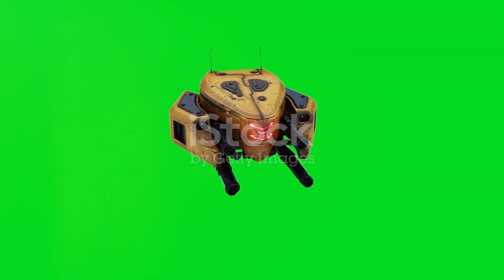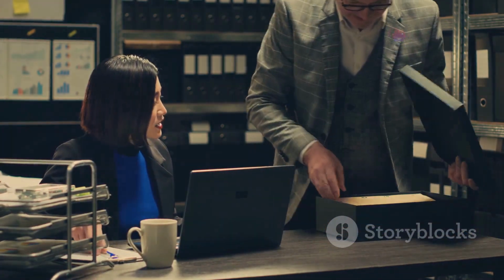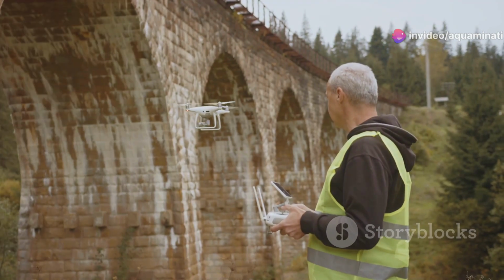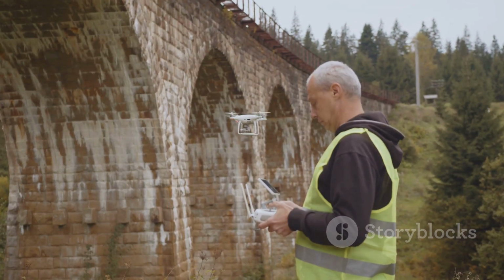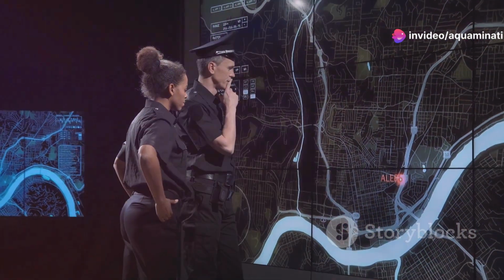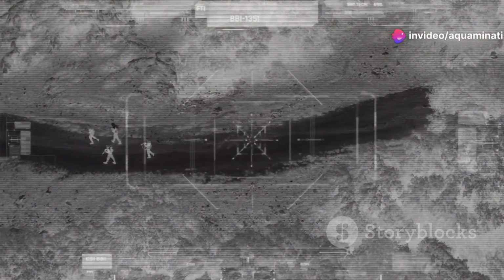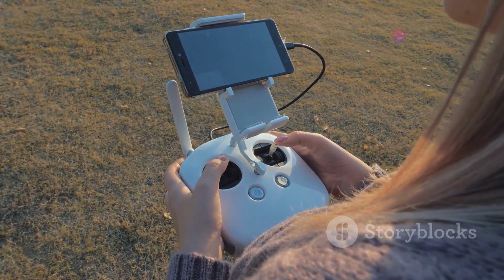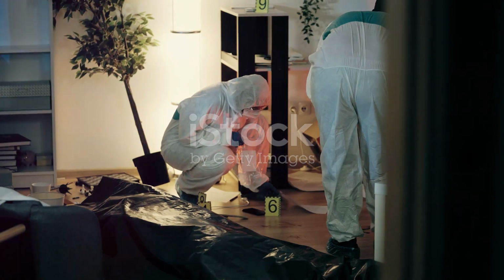Unlocking Drone Forensics PartII: Data Extraction &Analysis Techniques#trending#cybersecurity#drone